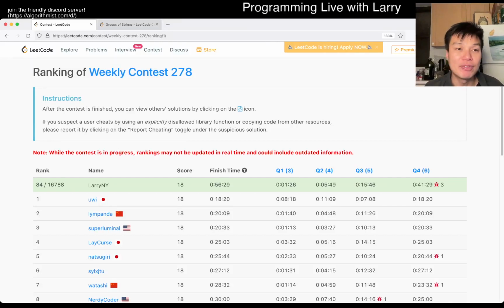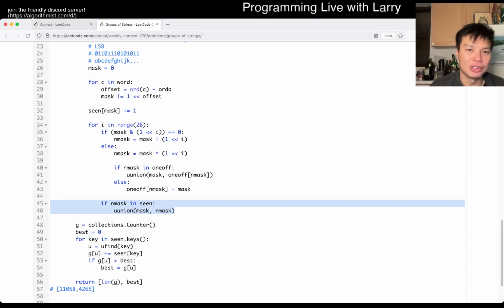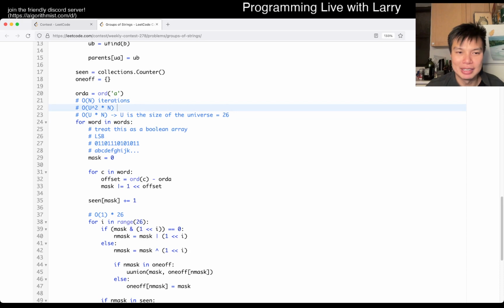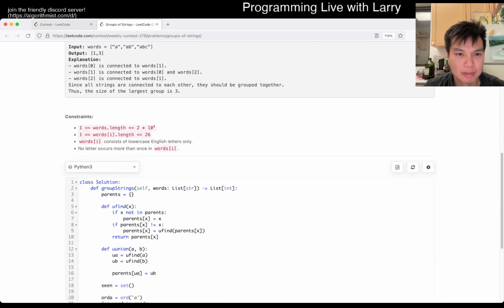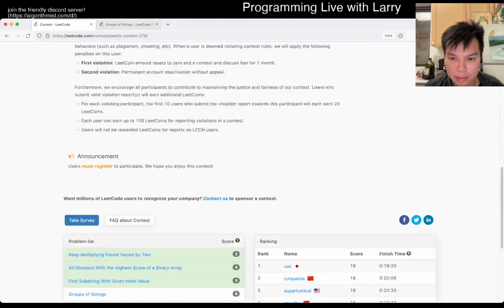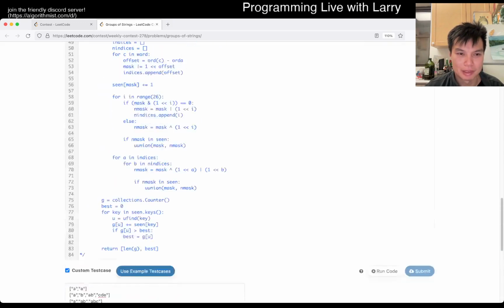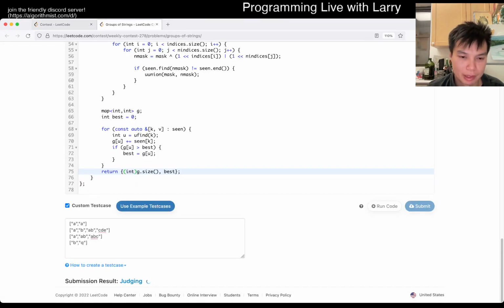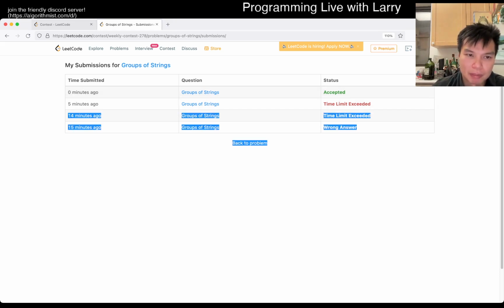2157. Groups of Strings (Leetcode Hard)